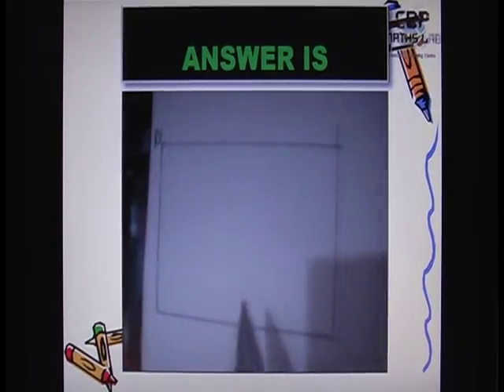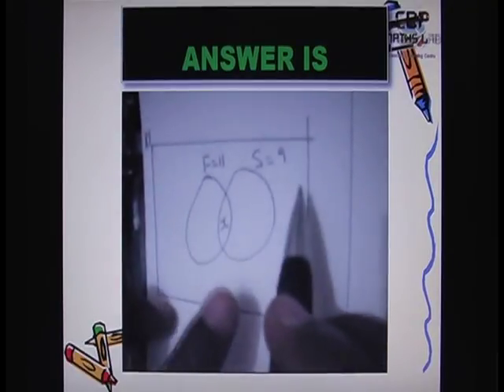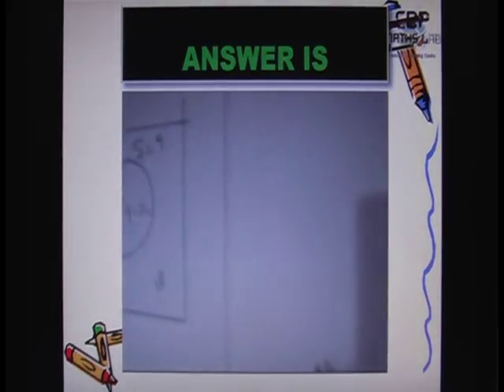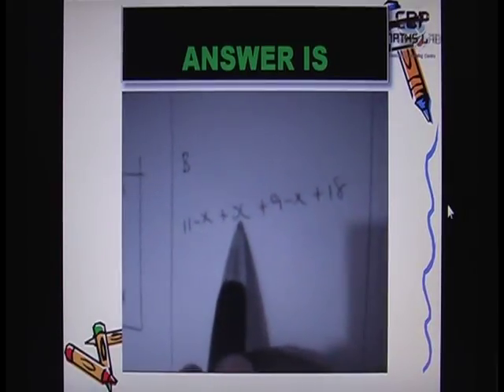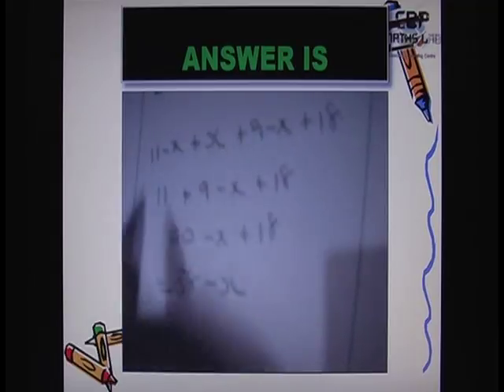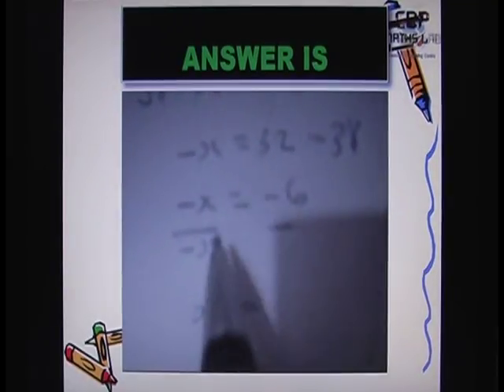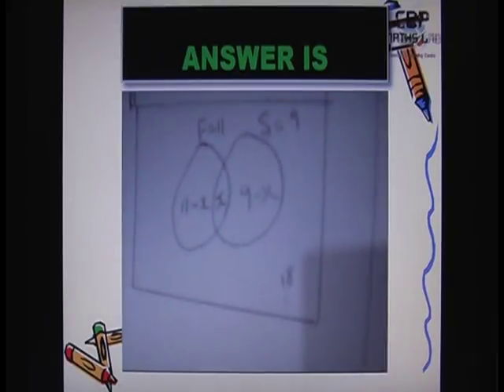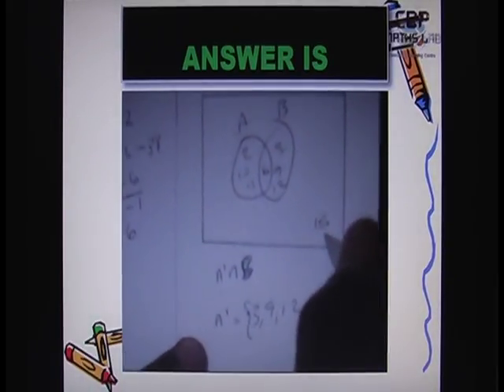CDP MATHS LAB SETS 2 Chap 3